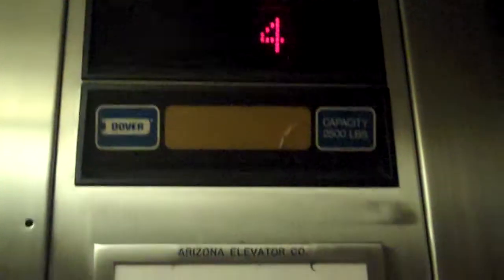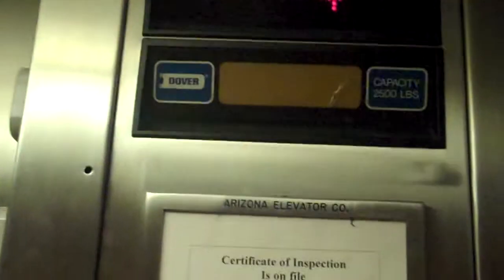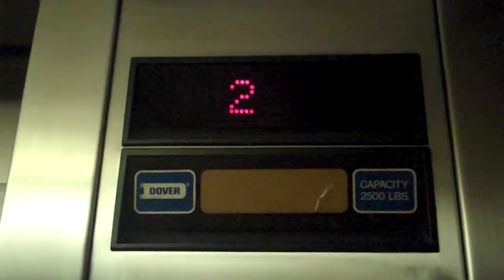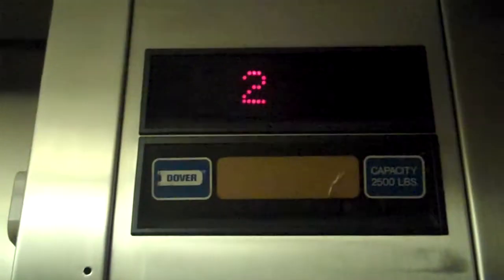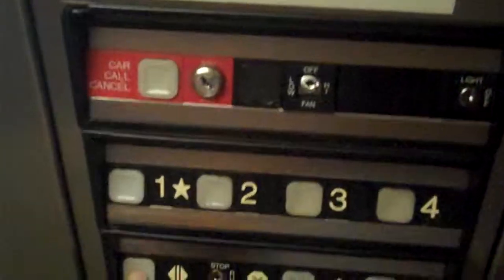Dover Hydraulic Elevator @ The Courtyard Marriott Phoenix, AZ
This was an okay elevator, but had a dirty ceiling, so you'll problably understand why I said "Scummy Dummy".